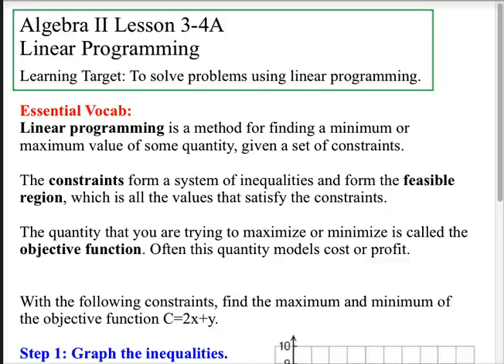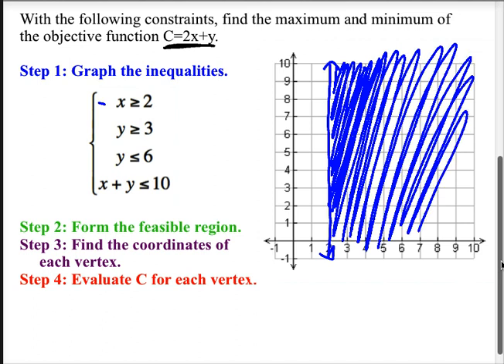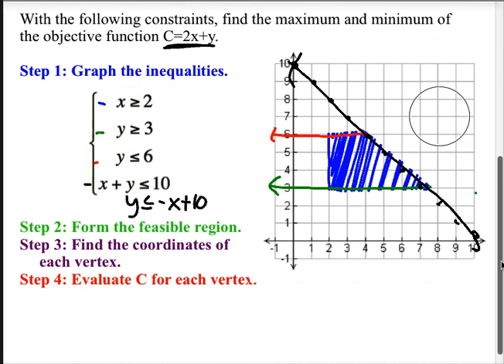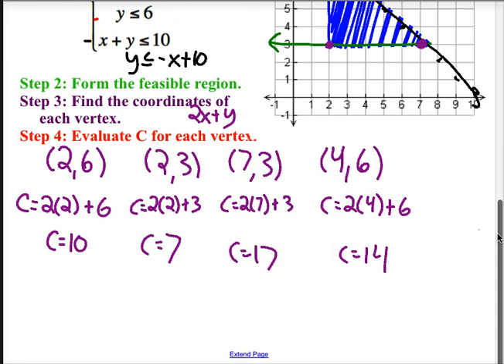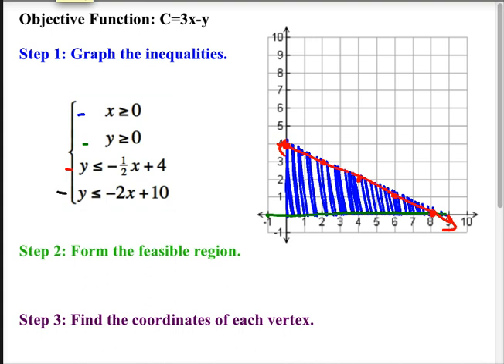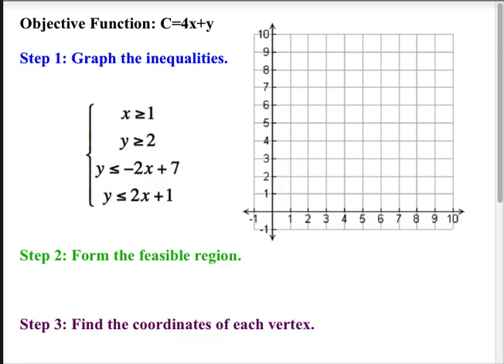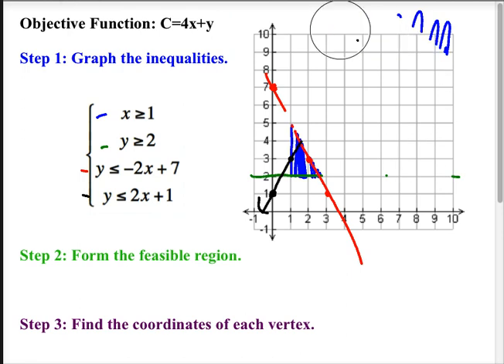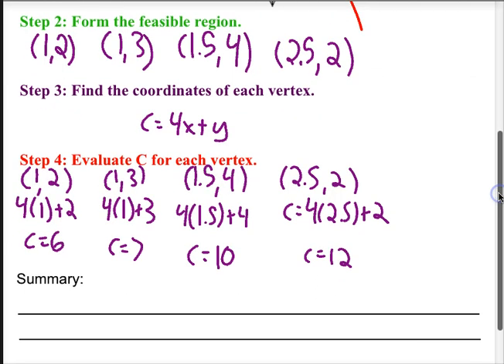Alg II 3.4A Notes